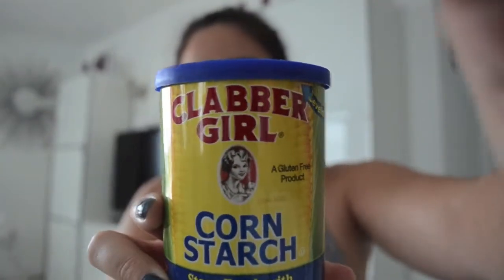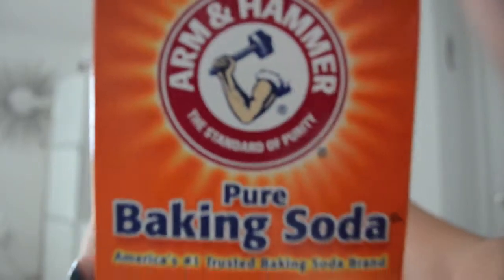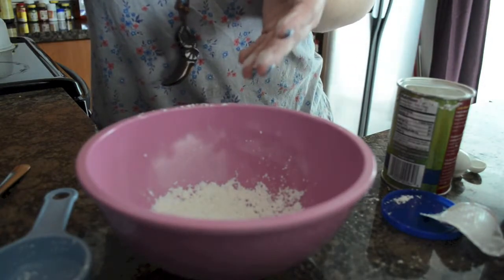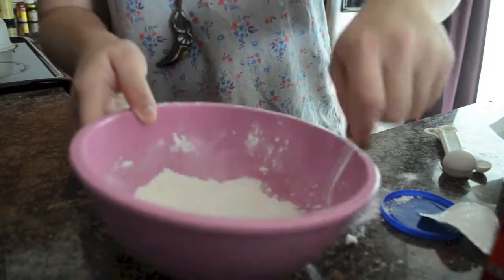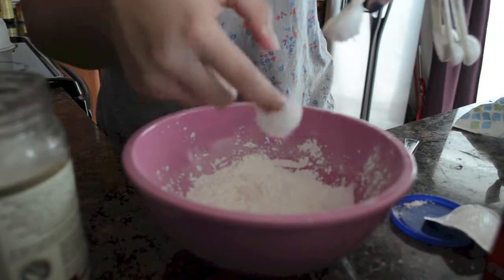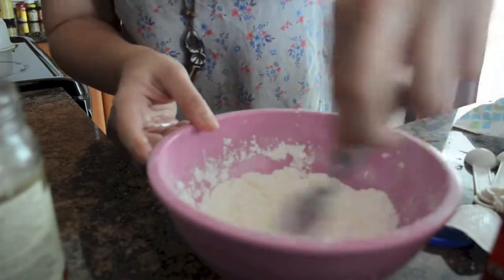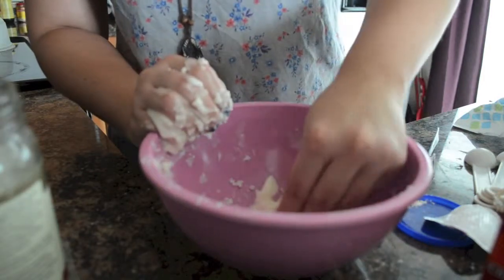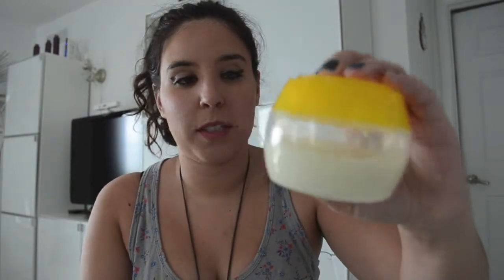DIY Deodorant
If you want to learn to make your very own deodorant that is safe to use and good for you than here it is, DIY Deodorant check it out and see what you think :)